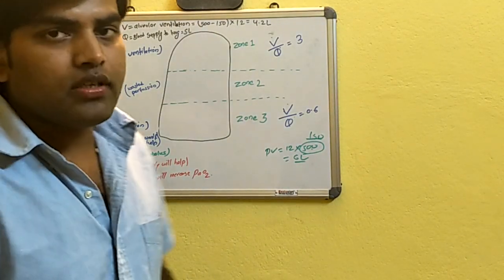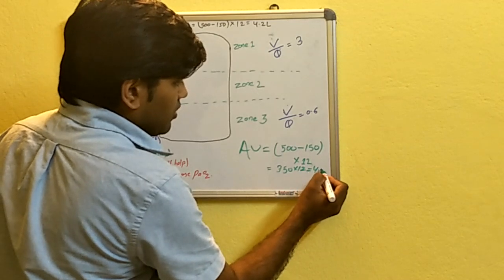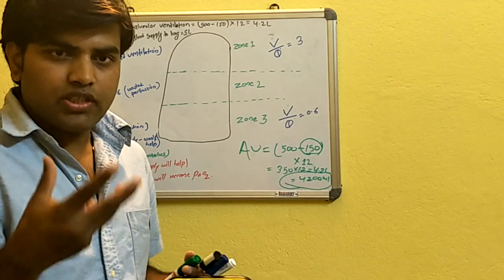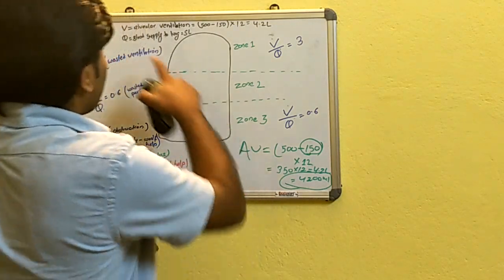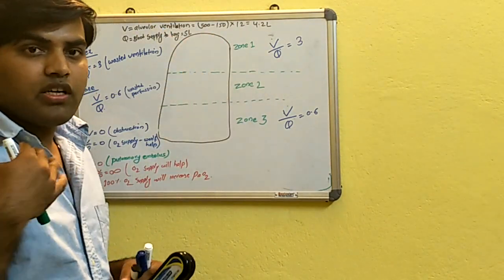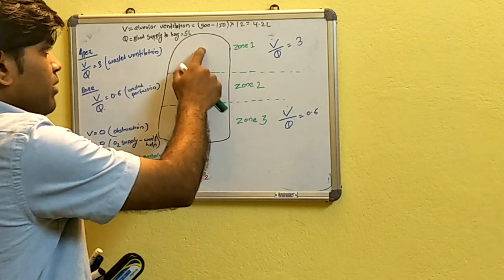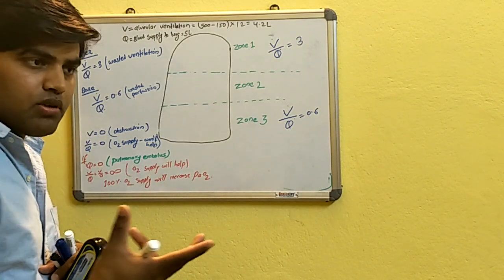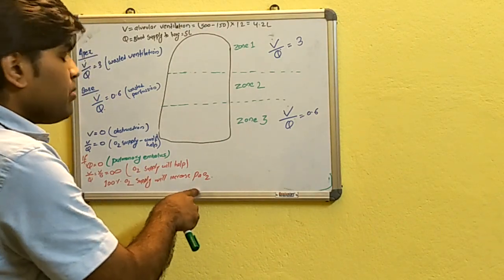Ventilation perfusion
Understanding ventilation perfusion